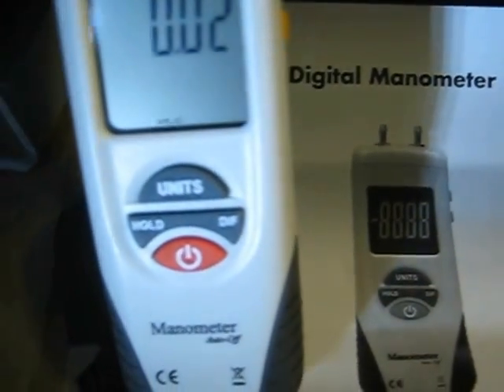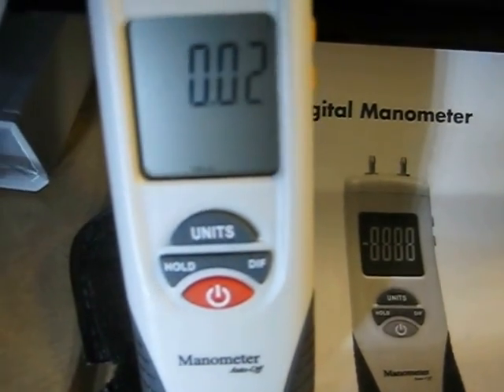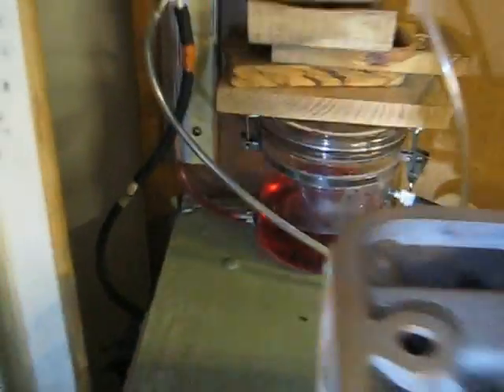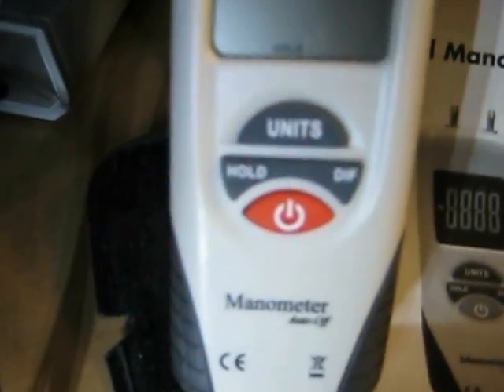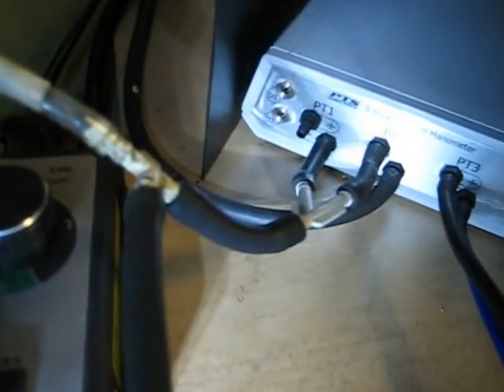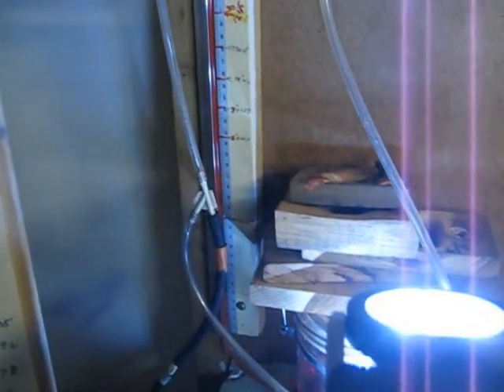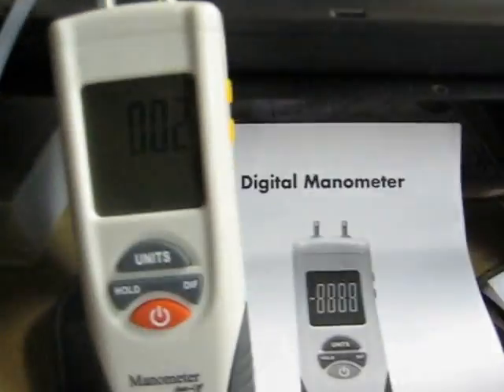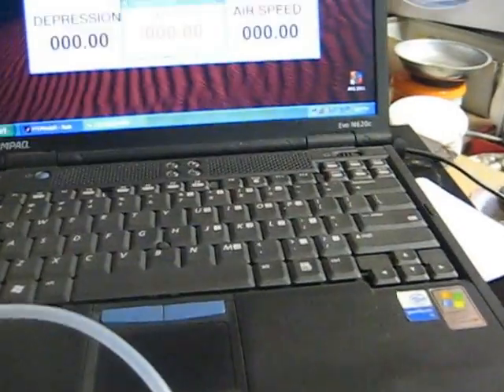Digital Manometer Test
Test comparison of a new digital manometer.